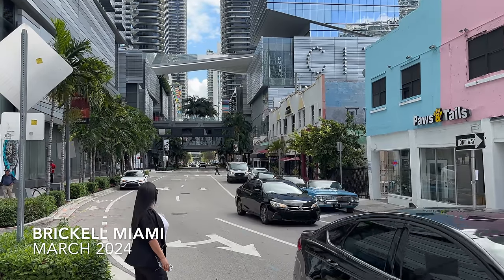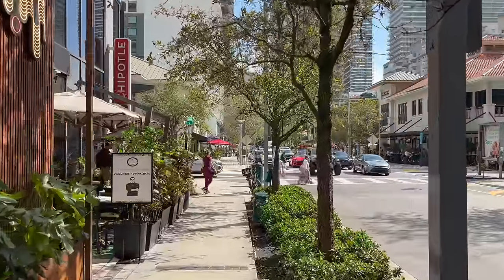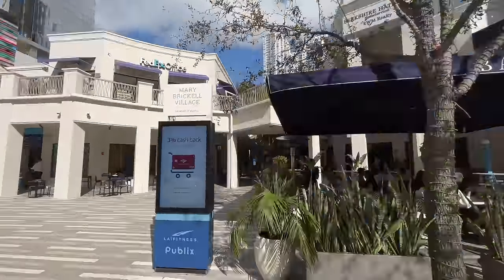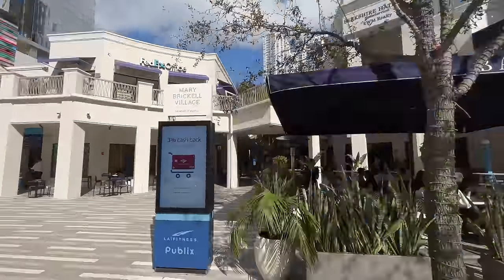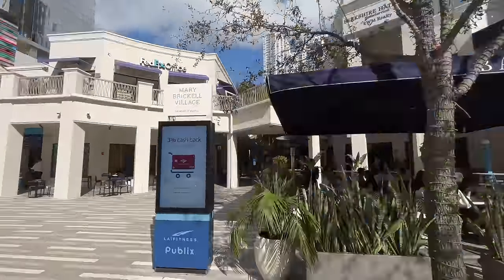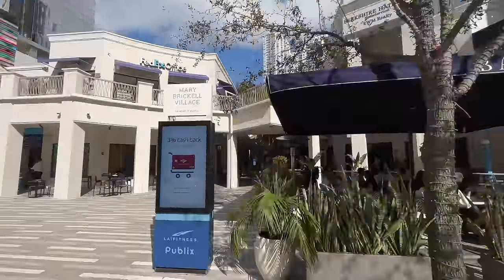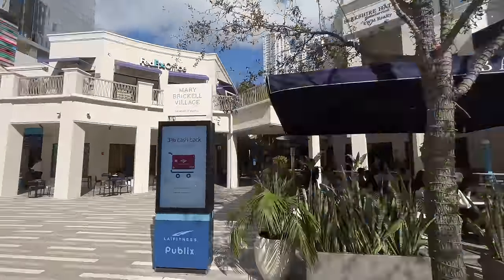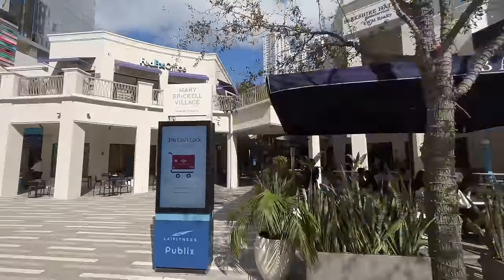4K | Miami Walking Tour - Brickell & Mary Brickell Village 2024 | USA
Full walking tour of Brickell Miami and Mary Brickell Village.

Thinking of moving to Miami?